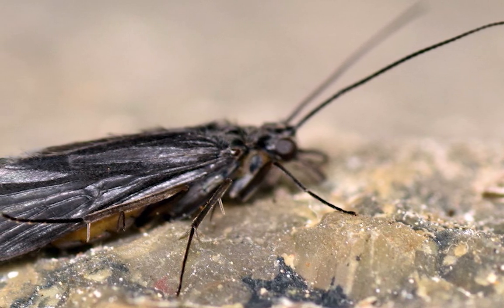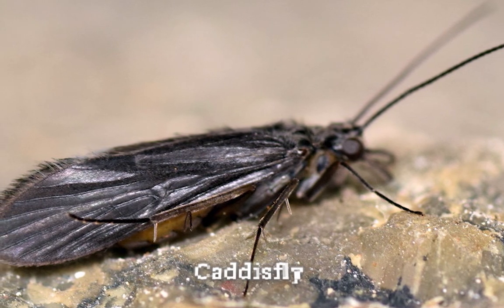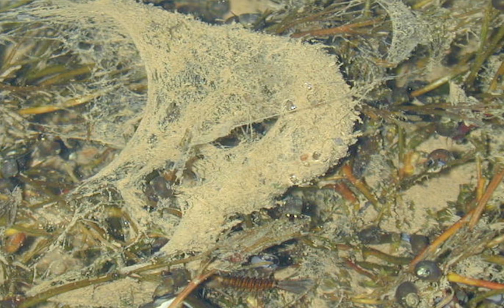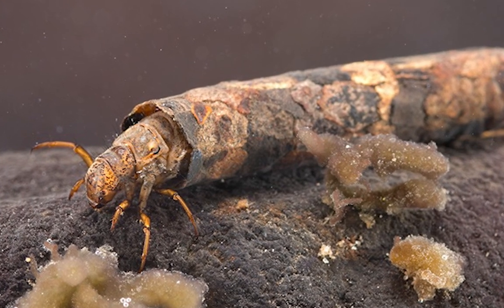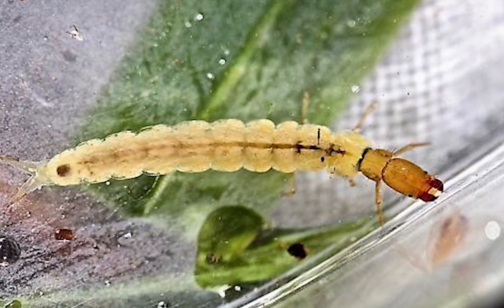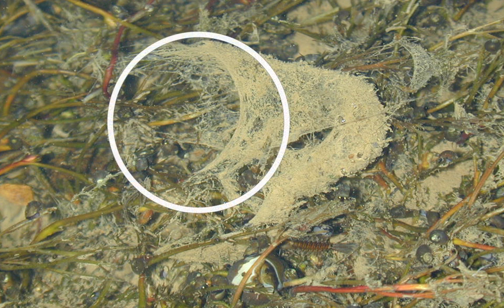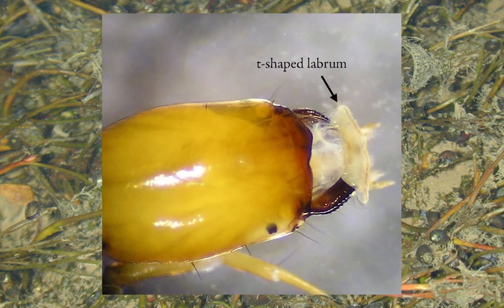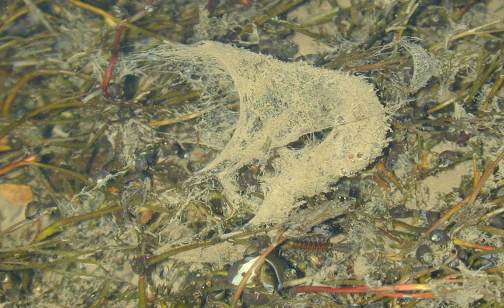The Underwater Life of the Caddisfly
Caddisflies are a group of insects with aquatic larvae and terrestrial adults. Often used as models for fishing lures, these creatures make up an important part of the food chain. The aquatic larvae are found in a wide variety of habitats such as streams, rivers, lakes, ponds, spring seeps and temporary waters. The larvae of many species use silk to make protective cases, which are often strengthened with gravel, sand, twigs, bitten-off pieces of plants, or other debris. Cahaba River Society Field Director Dr. Randy Haddock explores the underwater world of caddisfly larvae.